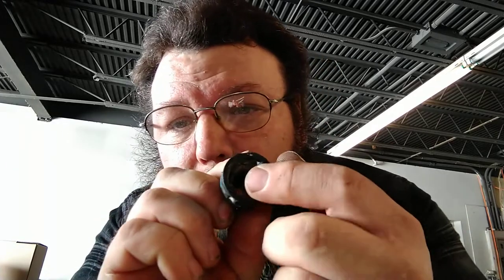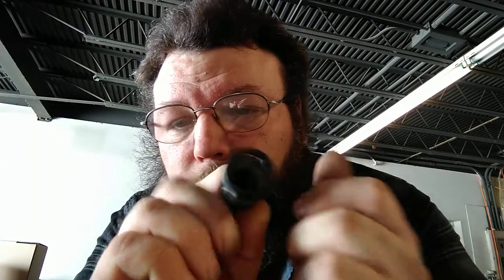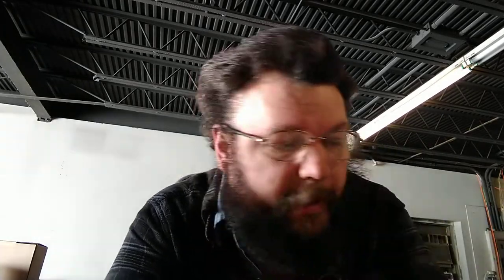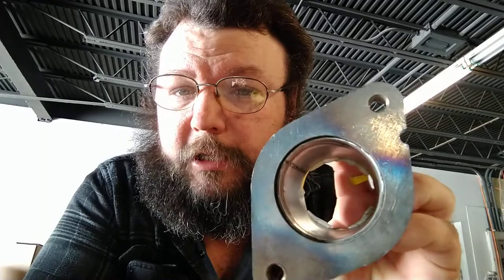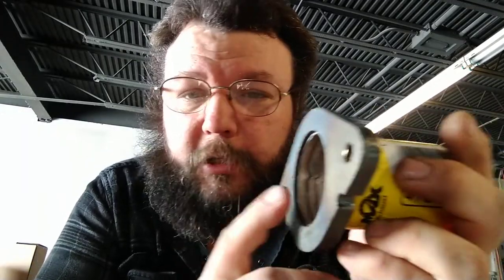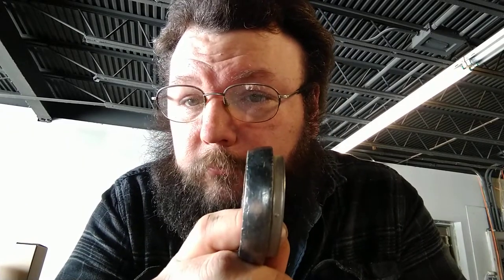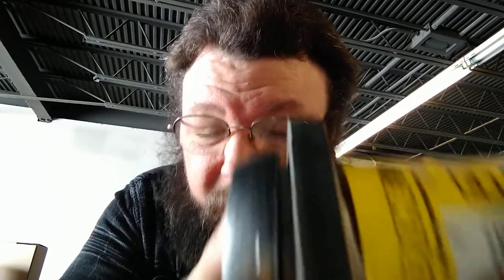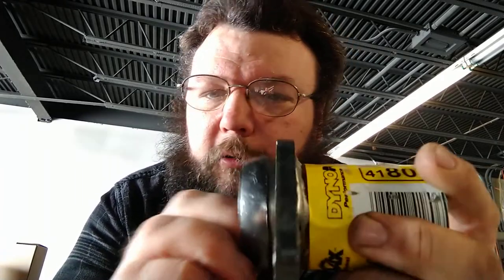Dealing with winter weather, supply chain issues, and unforseen complications.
It's been one of those days... weeks... months...years...